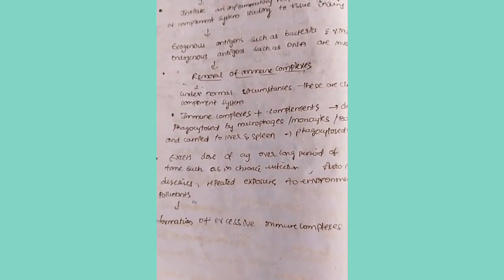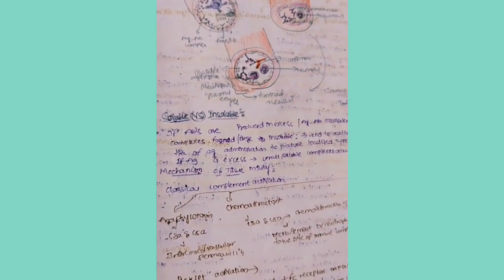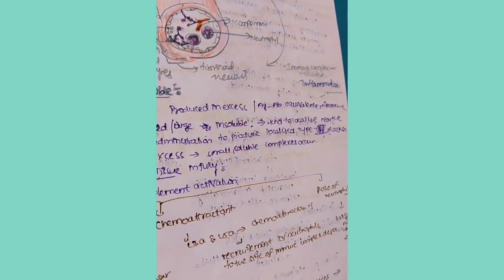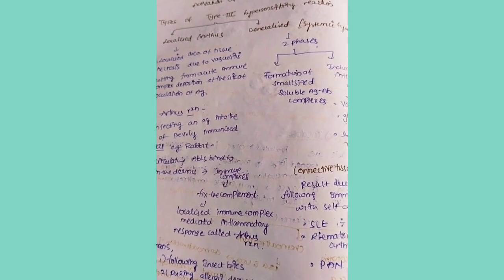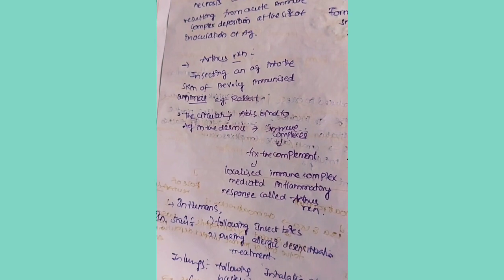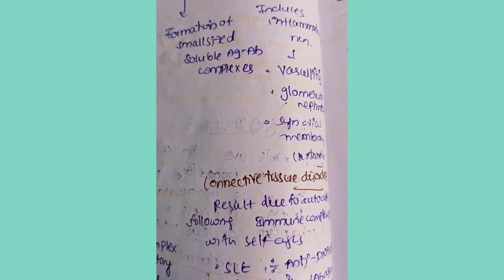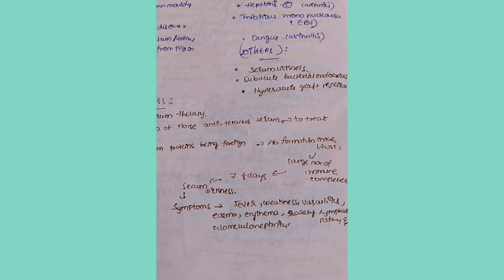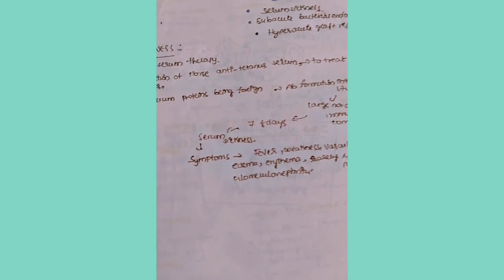3 HYPERSENSITIVITY REACTIONS 😊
@ also known as Arthus reactions or immune complex mediated reactions ( reference Apurba Sastry 😊)